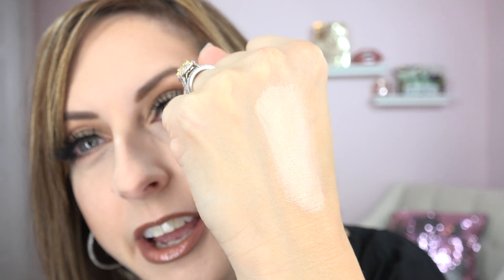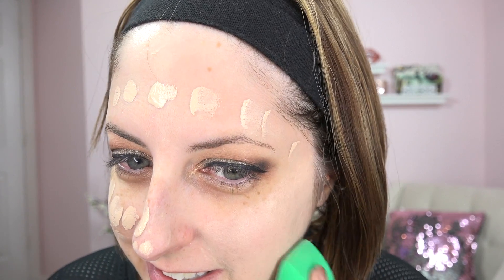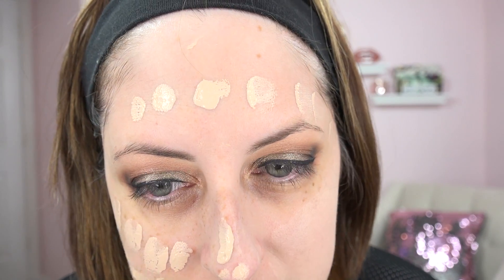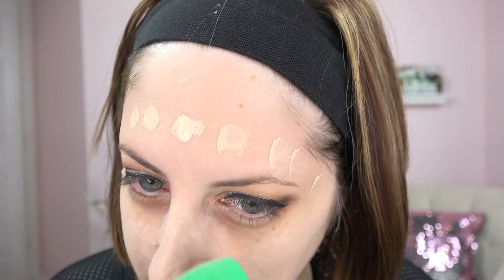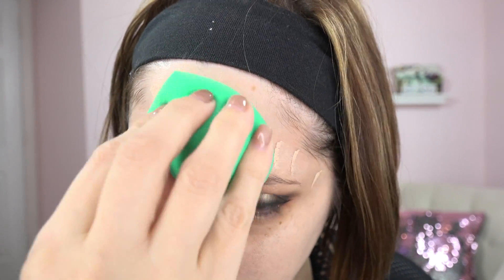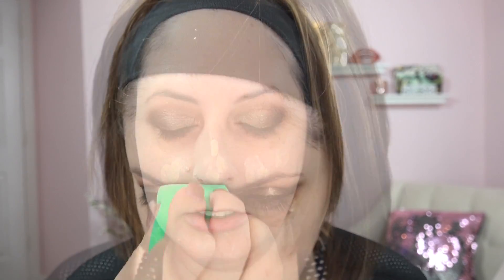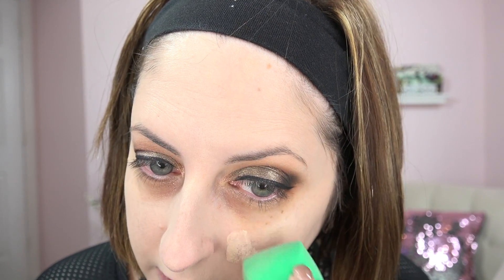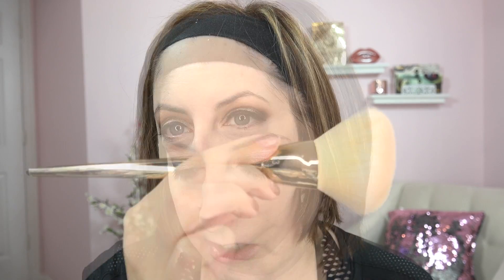Bobbi Brown Skin Long Wear Weightless Foundation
Let's see what luck I have with this longwear foundation, one of many that have been released lately!

My new Instagram!  Follow me while I shop 'n swatch!

Poshmark id - mostlymakeup